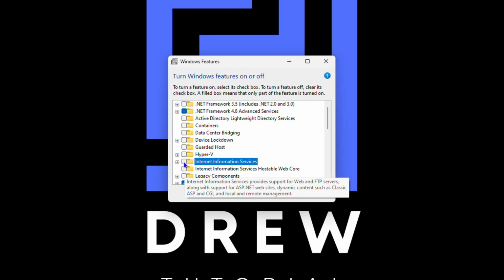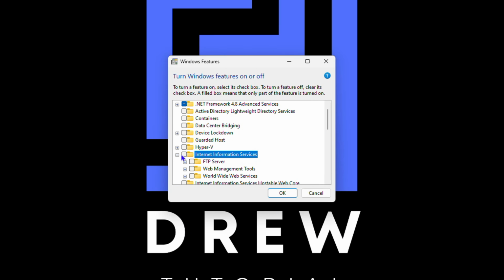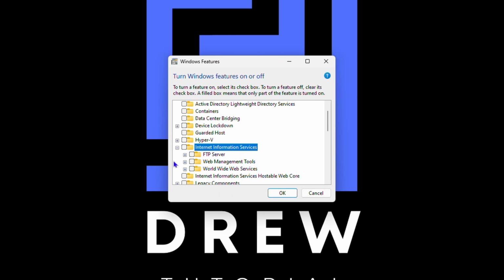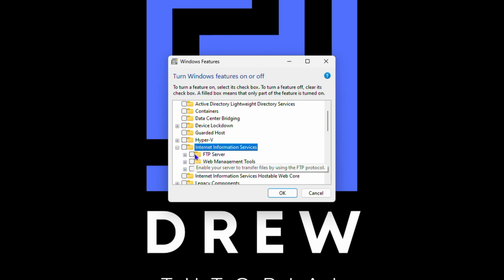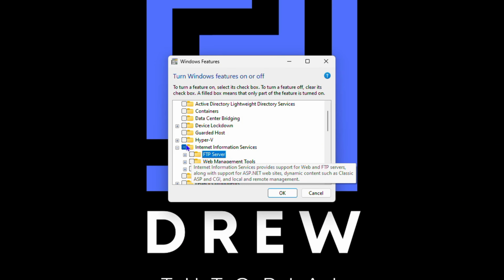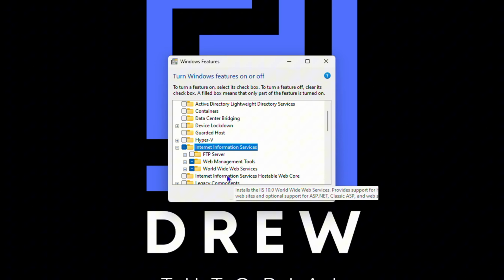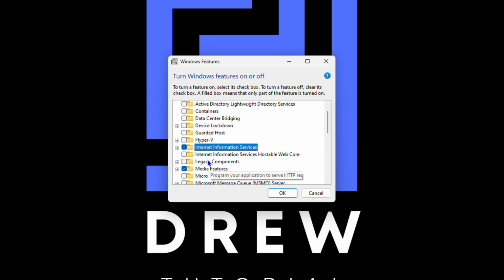How to Enable/Disable Internet Information Services (IIS) on Windows 10/11 (Windows Features)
In this tutorial, I show you How to Enable/Disable Internet Information Services on Windows 10/11 (Windows Features).

SEO
How to Enable/Disable Internet Information Services on Windows 10/11 (Windows Features)